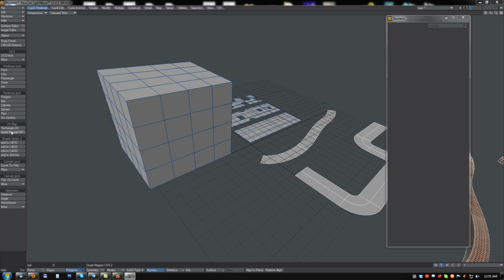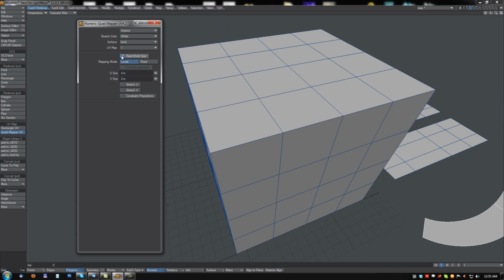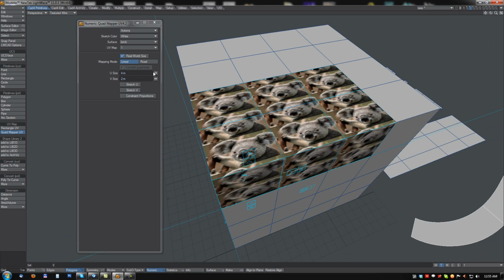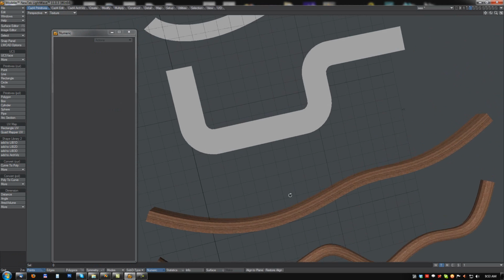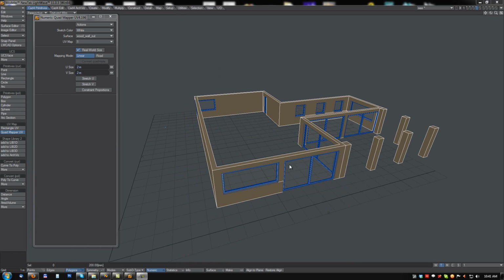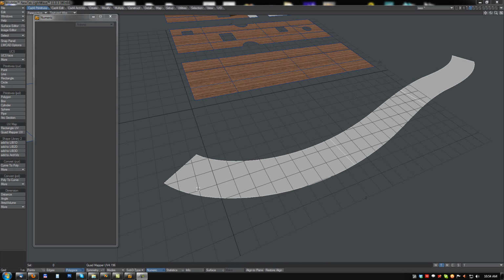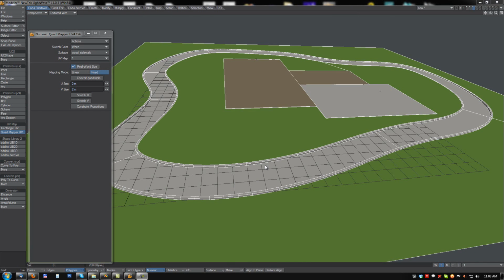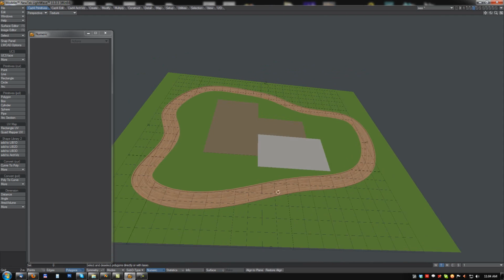LWCAD 4.2 QuadMapperUV